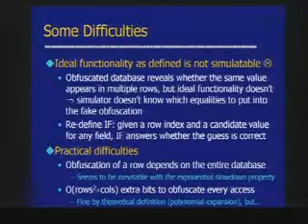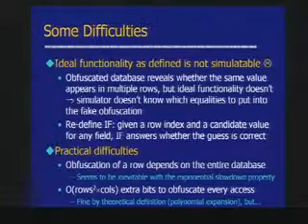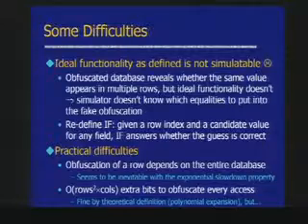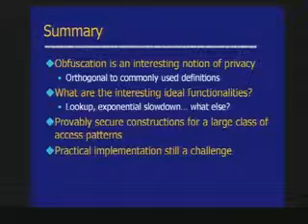CERIAS Security: Obfuscated Databases: Definitions and Constructions 5/6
Clip 5/6
Speaker: Vitaly Shmatikov · University of Texas at Austin

I will present some new definitions and constructions for privacy in large databases. In contrast to conventional privacy mechanisms that aim to prevent any access to individual records, our techniques are designed to prevent indiscriminate harvesting of information while enabling some forms of legitimate access.

We start with a simple construction for an obfuscated database that is provably indistinguishable from a black-box lookup oracle (in the random oracle model). Some attributes of the database are designated as "key," the rest as "data." The database behaves as a lookup oracle if, for any record, it is infeasible to extract the data fields without specifying the key fields, yet, given the values of the key fields, it is easy to retrieve the corresponding data fields.

We then generalize our constructions to a larger class of queries, and achieve a privacy property we call "group privacy." It ensures that users can retrieve individual records or small subsets of records from the database by identifying them precisely. The database is obfuscated in such a way that queries returning a large subset of records are computationally infeasible. This is joint work with Arvind Narayanan.